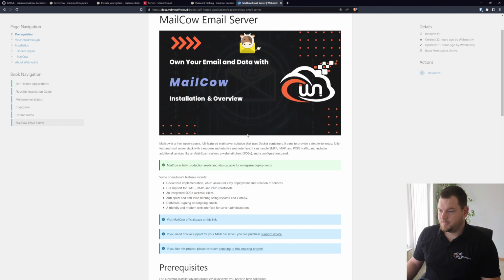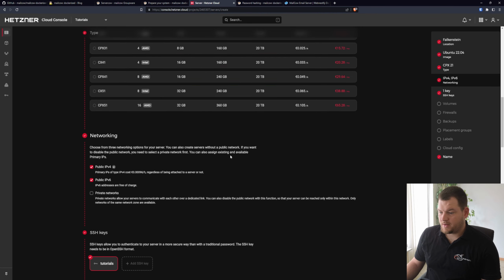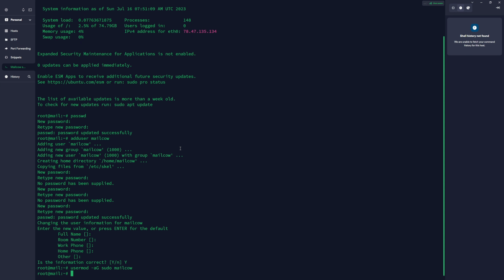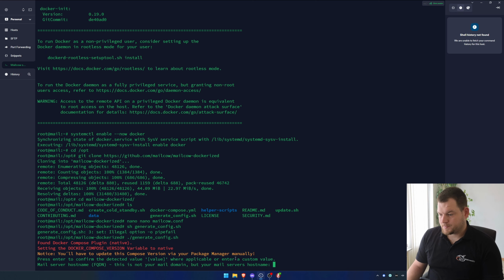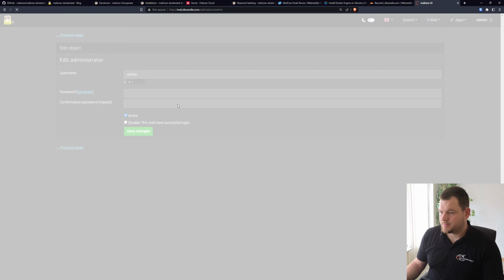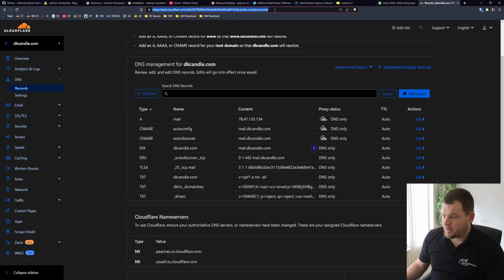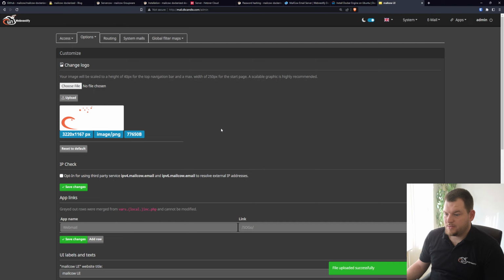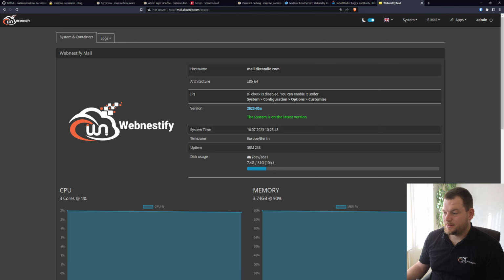MailCow Email Server | Own Your Email and Data | Overview & Installation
Mailcow is a free, open-source, full-featured mail server solution that uses Docker containers. It aims to provide a simple-to-setup, fully-featured mail server stack with a modern and intuitive web interface. It can handle SMTP, IMAP, and POP3 traffic, and includes additional services like an Anti-Spam system, a webmail client (SOGo), and a configuration panel.

If you need official support for your MailCow server, you can purchase support service

Timestamps:
0:00 -  About MailCow
3:32 - Prerequisites
4:00 - Preparing Server & Firewall
7:44 - [IMPORTANT!] Secure your server
9:37 - Installing Docker
11:07 - Preparing for MailCow Installation
15:56 - Deploying MailCow
16:15 - Entering MailCow Admin & Configuration
17:40 - Adding Domain
18:38 - [IMPORANT!] DNS Records
19:57 - Create Mailboxes
20:35 - Webmail & Email Test
22:23 - Configuring Email Clients
24:43 - MailCow Customization & Other Settings
29:20 - Wrapping Up